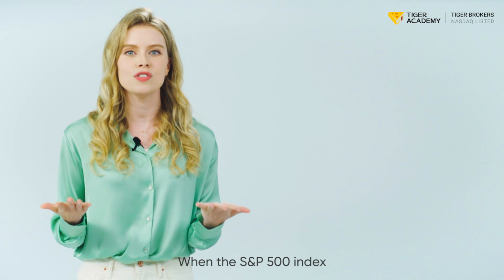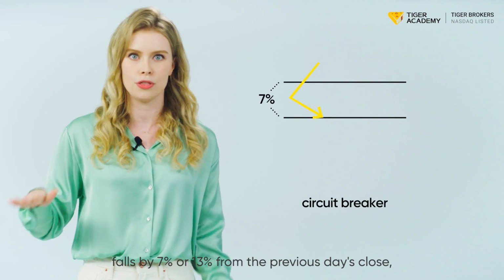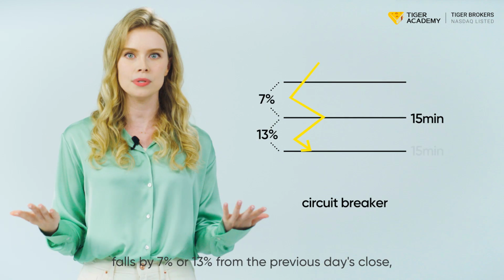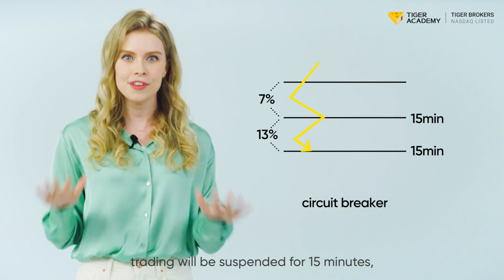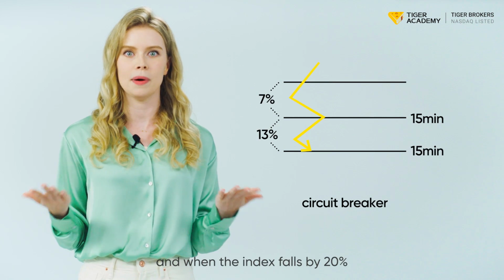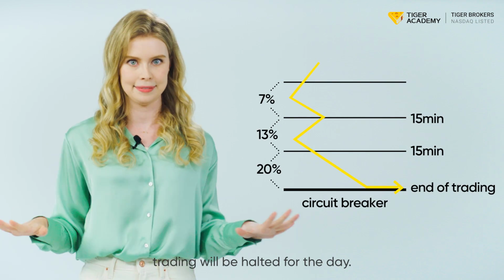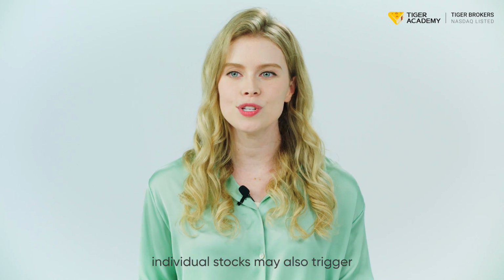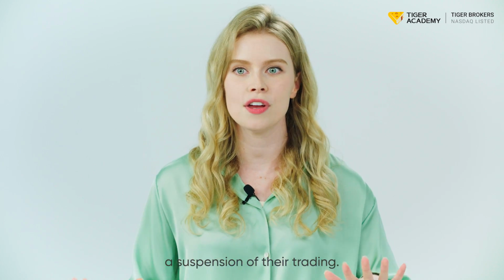Lesson 3: Five important practical points for US stocks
1. The ticker symbol for US stocks
2. The trading unit for US stocks
3. The trading hours for US stocks
4. The price limit for US stocks
5. How long will it take for US stock redemption